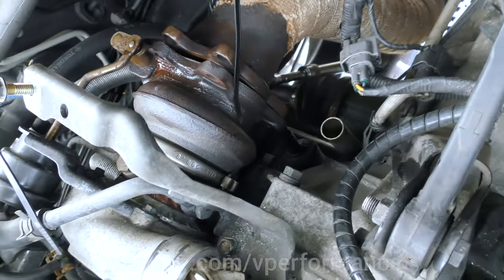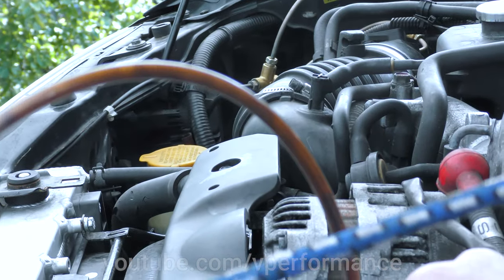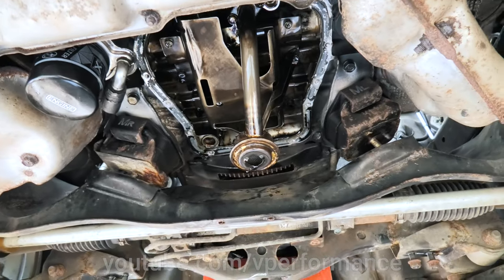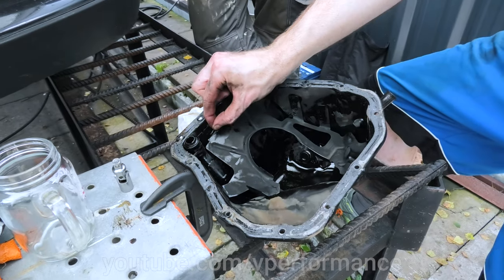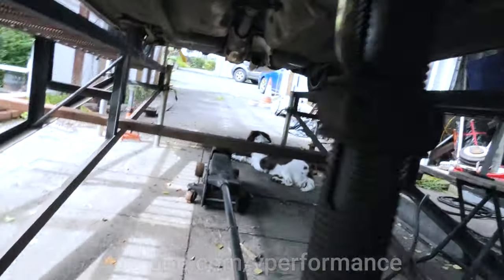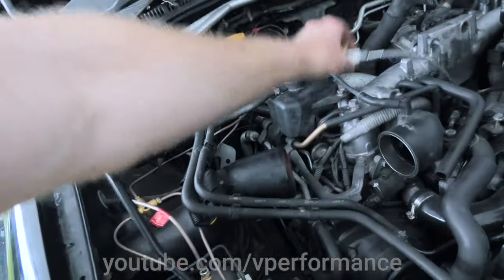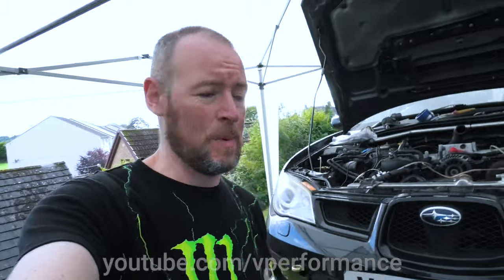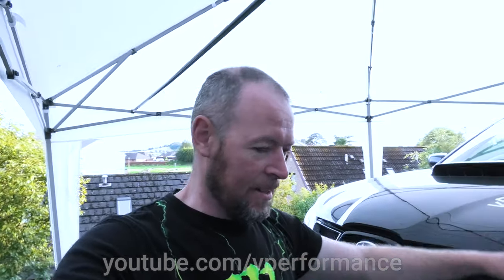Subaru RCM baffled sump with KillerB pickup pipe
A shock waits for us inside the sump. We took it off to fit the Roger Clark baffle plate and the Killer B ultimate pickup pipe. Is the engine dying?

Our gear:
Big Rakjak